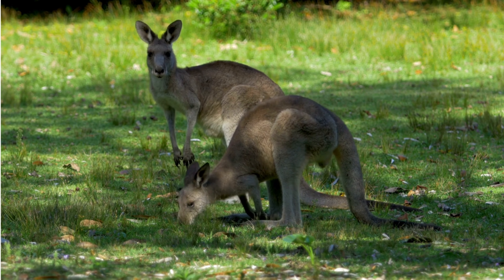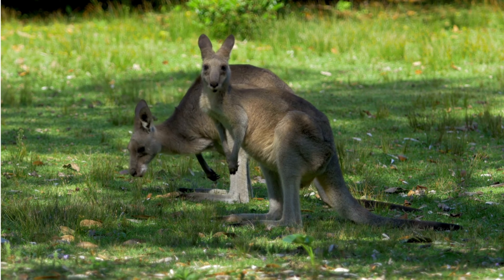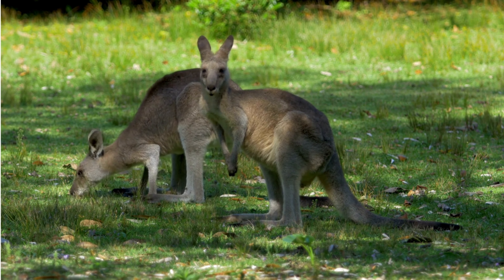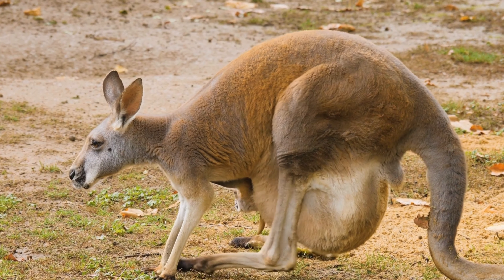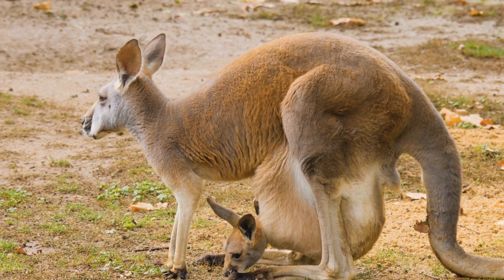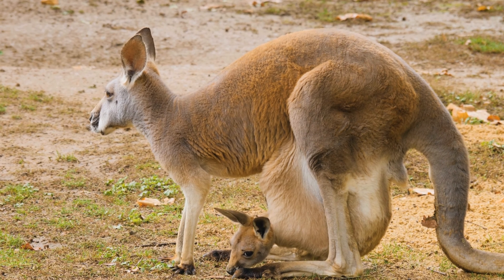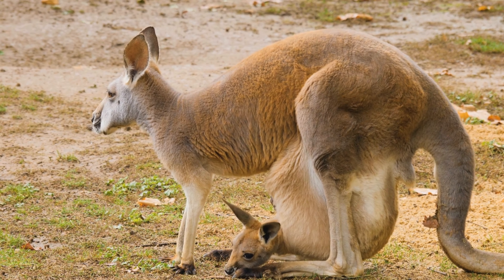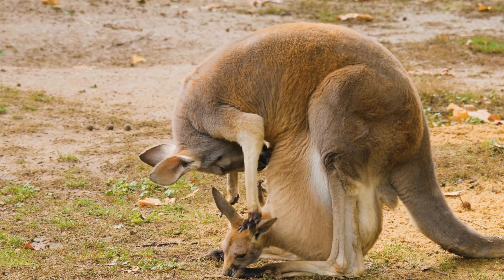Unique reproductive system of kangaroos#shortsyoutube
Dive into the fascinating world of kangaroo reproduction in our latest video, "Nature's Marvels: Unlocking the Secrets of Kangaroo Reproduction." Discover the unique and awe-inspiring features of the kangaroo's reproductive system, a marvel of adaptation in the animal kingdom.

Join us as we explore the intricacies of kangaroo reproduction, from their extraordinary reproductive anatomy to the specialized adaptations that make them one of nature's most fascinating species. Learn about the incredible phenomenon of embryonic diapause, a reproductive strategy that allows kangaroos to navigate the challenges of their environment with unmatched efficiency.

Our video takes you on a journey through the life cycle of kangaroos, shedding light on how these marsupials have evolved to thrive in their native habitats. Gain a newfound appreciation for the wonders of nature as we unravel the mysteries behind the kangaroo's reproductive prowess.

If you're curious about the marvels of the animal kingdom and want to witness the unique strategies that contribute to the survival of kangaroos, don't miss "Nature's Marvels: Unlocking the Secrets of Kangaroo Reproduction."